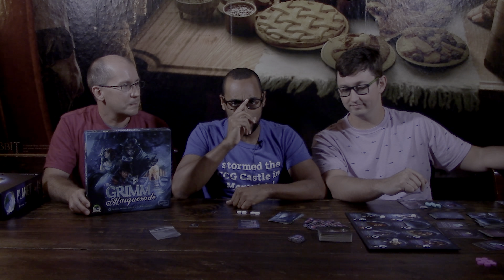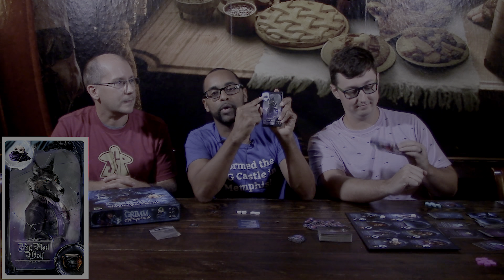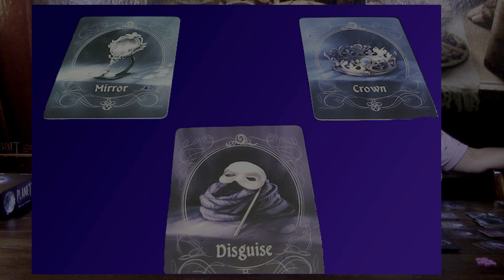Just Got Played Episode 301: The Grimm Masquerade by Druid City Games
The Just Got Played crew loves reviewing games at The Cloak and Blaster in Orlando. Not just games from Hasbro, Fantasy Flight, Asmodee, Wizards of the Coast, Z-man Games and Wiz Kids, but all kinds of indie games. The crew is: Patrick Siebert, Brian Fiore, Lloyd Kochinka, Tiffany Sanders, Cory Goff, Andrew Brikett, and Stephen Eckman as Steven Eckman.  Some of their favorite games are Gloomhaven, Pandemic Legacy, Connect Four, Through the Ages, Terraforming Mars, Scythe, Star Wars Rebellion and Twilight Struggle.